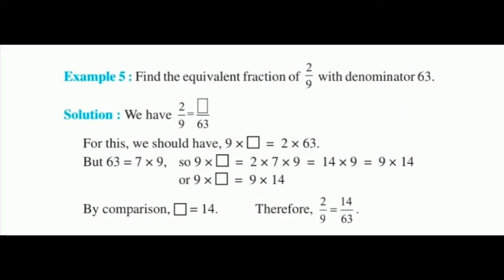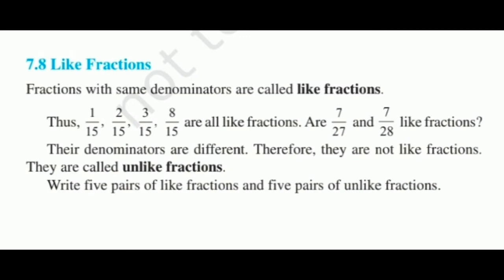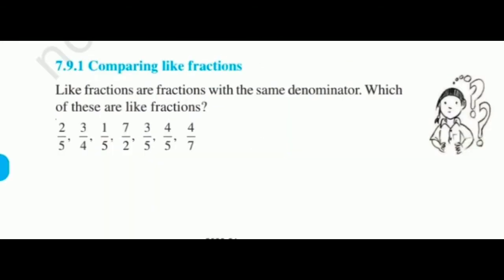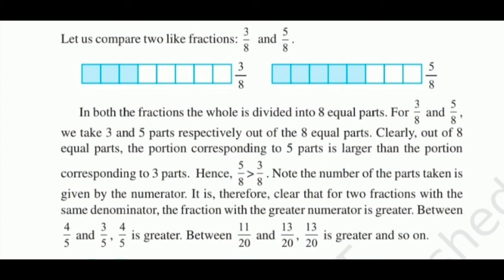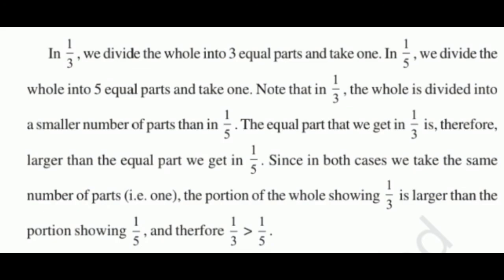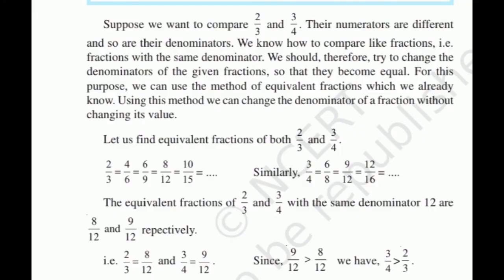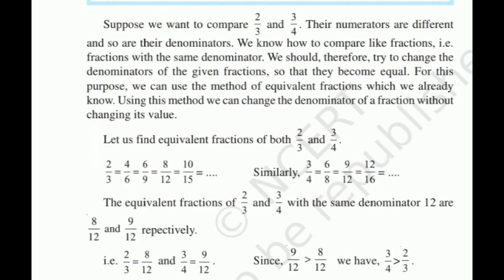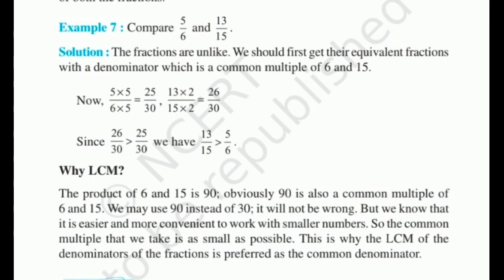Class 6th chapter 7-fraction exercise 3 and 4